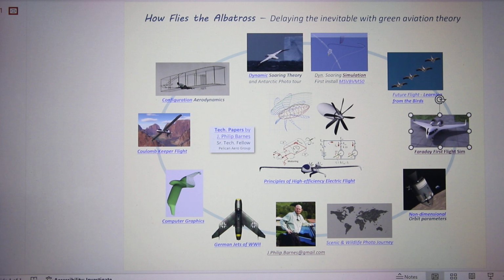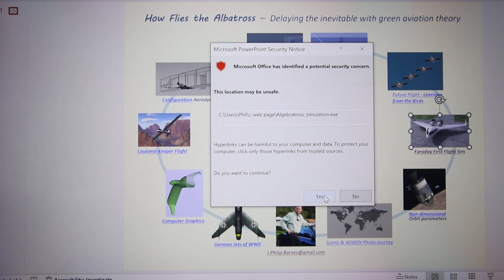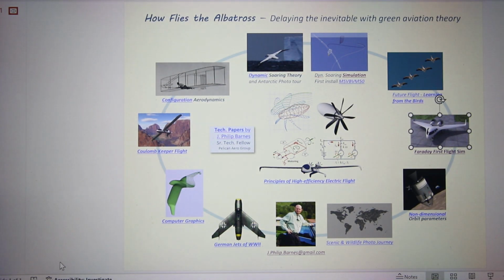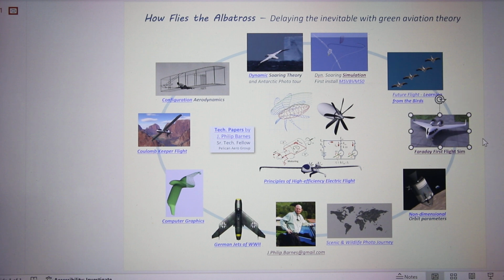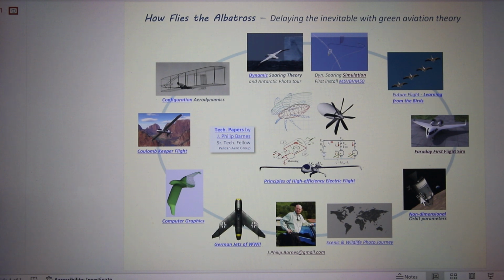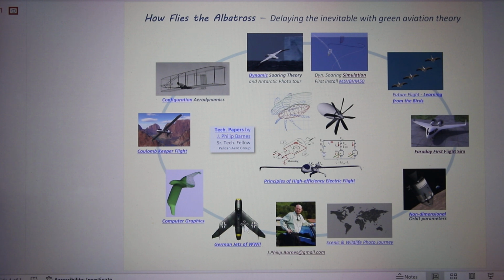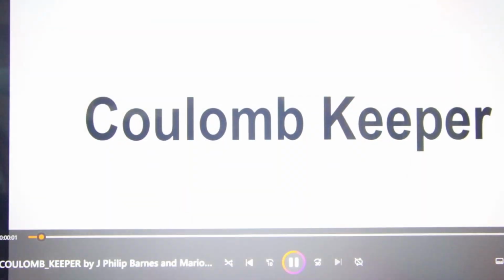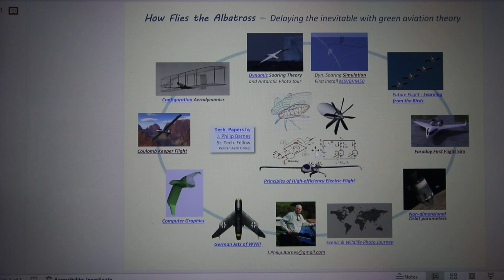Tour of HowFliesTheAlbatross Web Site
Hello, I’m J. Philip Barnes and this is a 7-min tour of my website HowFliesTheAlbatross.com, representing 25 years of personal research conducted at home, in parallel with my 42 years of work at Northrop Grumman and Pratt&Whitney on the design and performance analysis of tactical aircraft aerodynamics, propulsion, and subsystems.

- Dynamic soaring theory
- Albatross dynamic soaring simulation
- Electric flight theory
- Motor-generator theory
- Electric Flight regeneration
- Electric flight simulation
- Electric flight videos
- Multi-blade propeller
- Propfan aerodynamics
- Non-dimensional parameter synthesis and application
- Conic-section orbital parameters non-dimensionalized
- German Jets of WWII - Aerodynamic and artistic study
- Configuration Aerodynamics - classical methods applied
- Induced drag or drag due to lift
- Links to professional sites for Phil's peer-reviewed tech papers